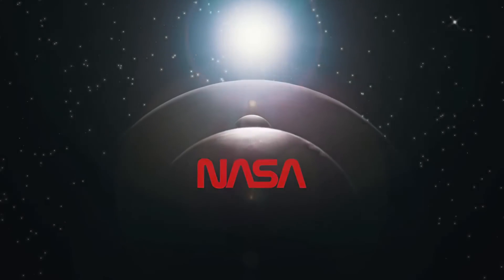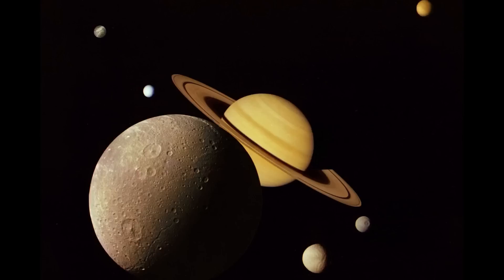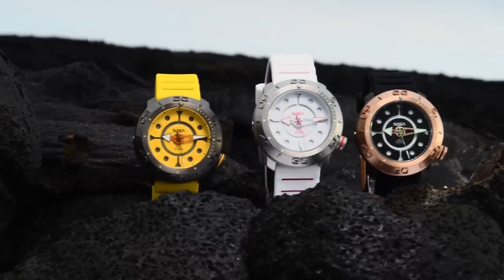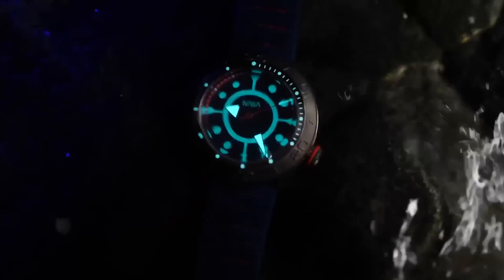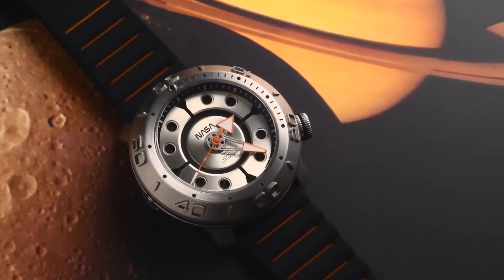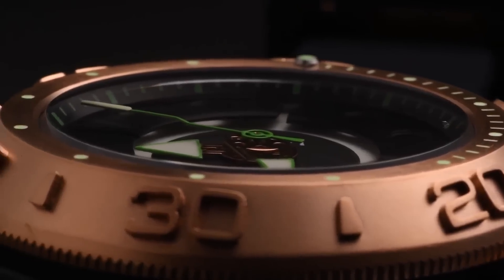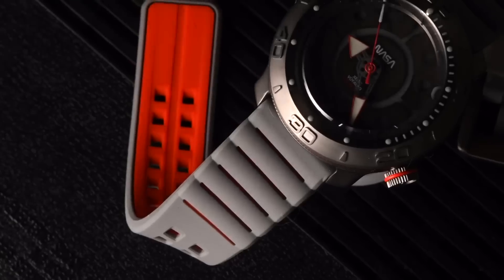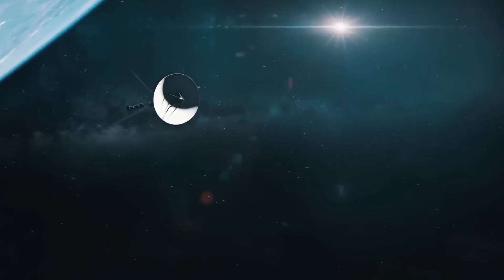A Kickstarter Project We Love: Nasa Automatic Watch Can Withstand 100 Earth Atmospheres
NASA Automatic Watch Can Withstand 100 Earth Atmospheres
🚀 Commemorating the farthest human-made object in space, the individually numbered Voyager Automatic Deep Space Diver can go anywhere